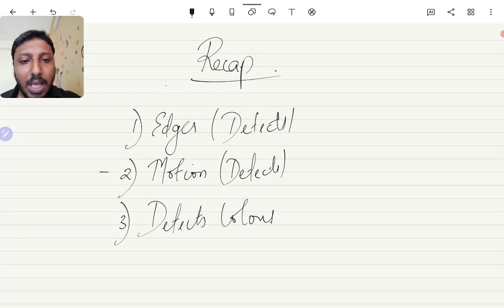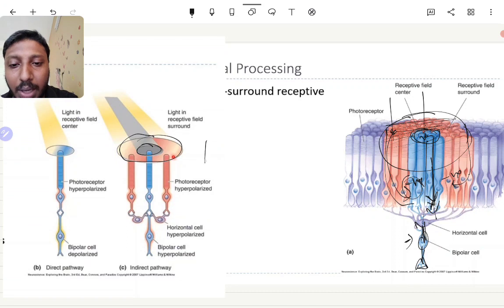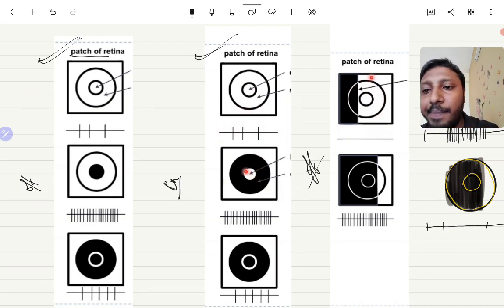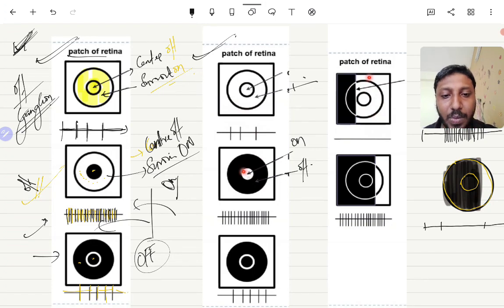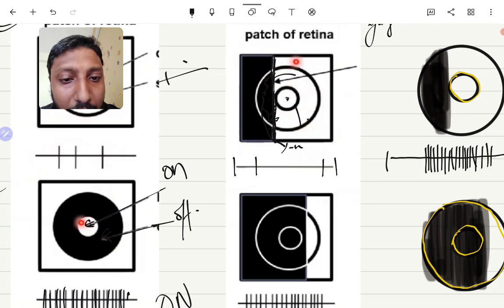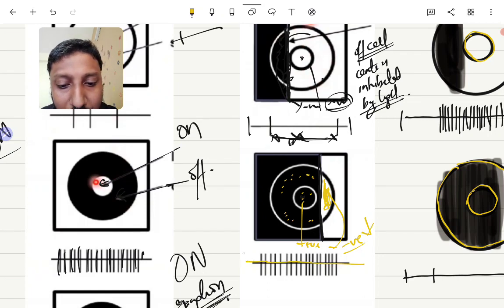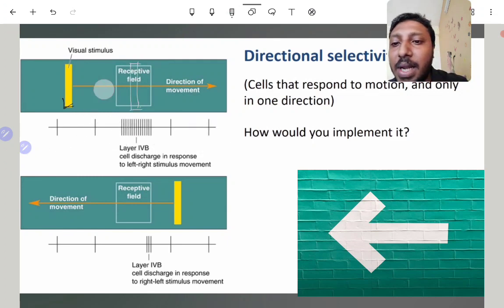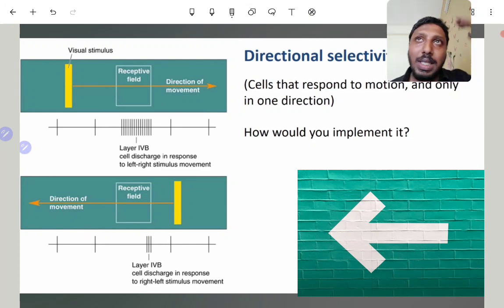Edge detection and motion detection in retina